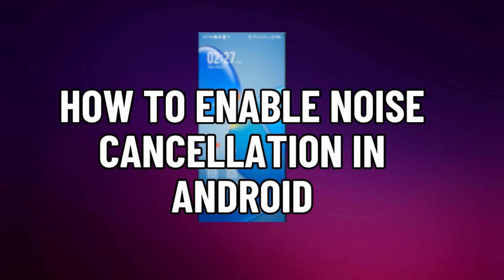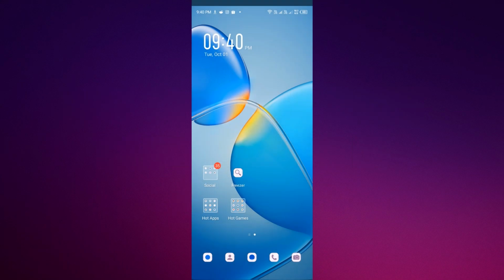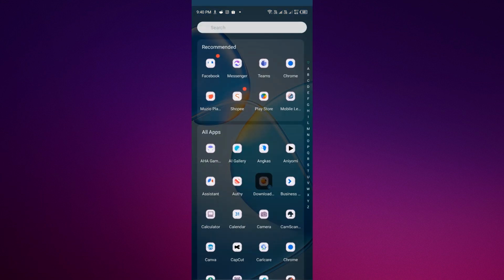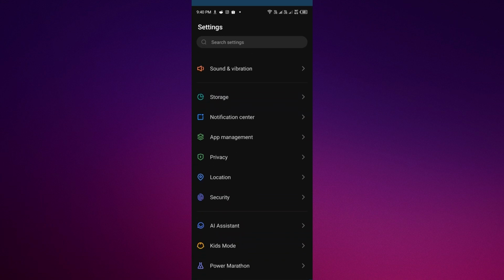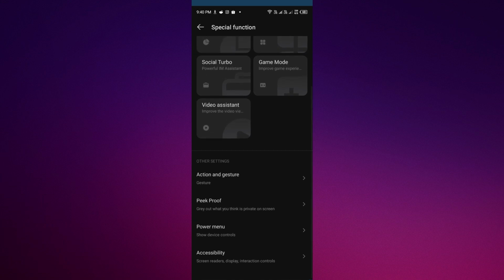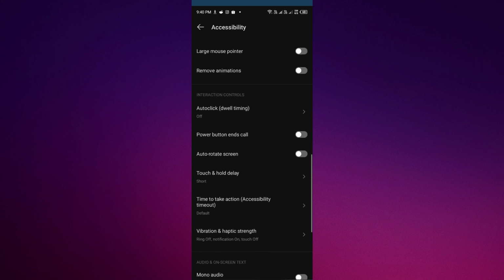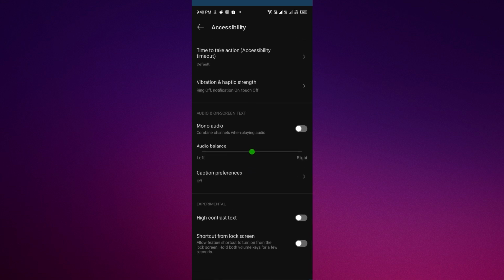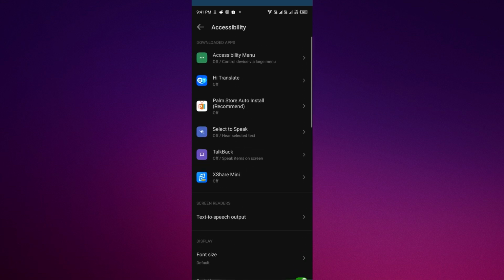HOW TO ENABLE NOISE CANCELLATION IN ANDROID 2026! (FULL GUIDE)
In this video, I am going to show you how to enable noise cancellation on Android devices to improve audio quality during calls and recordings. Learn the step-by-step process for activating this feature and optimizing your sound settings. This tutorial is helpful for anyone looking to reduce background noise in their Android phone.

0:00 INTRO
0:05 TUTORIAL